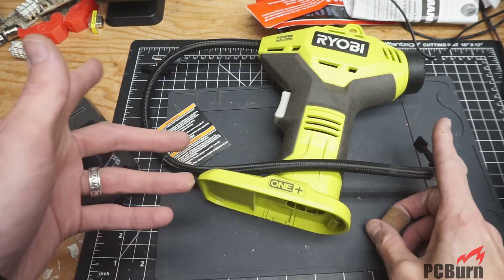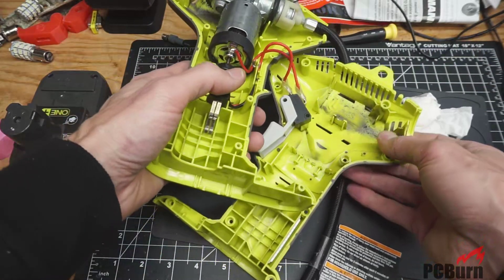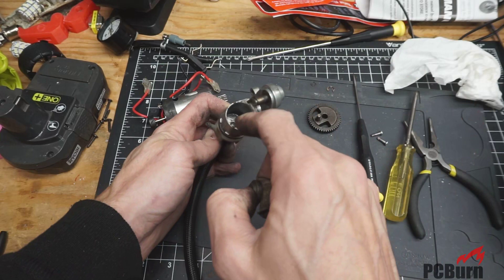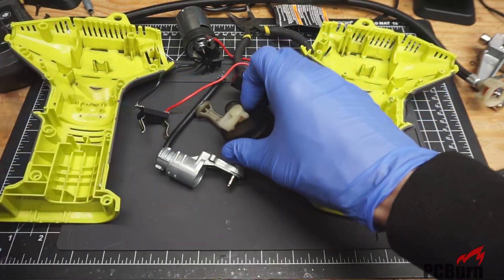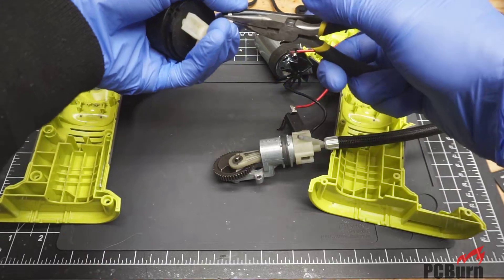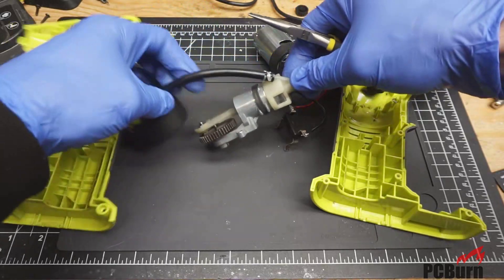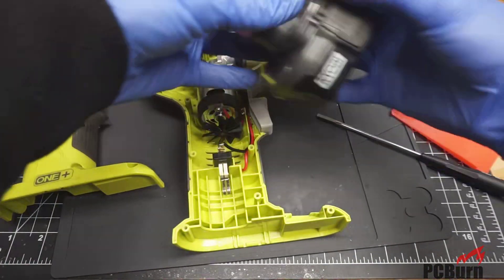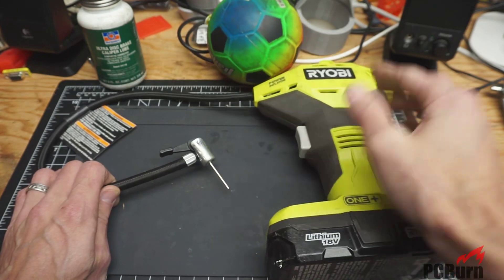Looking inside the Ryobi P737 18v Tire Inflator - Repairing and Designing a Replacement Cooling Fan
My Ryobi P737 inflator and tire pump was getting hot and not moving any air. So I've decided to tear it apart, see if anything's broken, and check why it started failing quicker than I expected.

I've included a teardown of the pump, a look inside to see what makes it chooch, and a DIY replacement fan that you can 3D print if your motor has also torn it's cooling fan to bits.

All of this is equally applicable to any of the 12v DC tire inflator air pumps. The design for the valves won't be radically different on any of them.

The display was electrically DoA (which is fixed but left it uncalibrated) and the fan managed to destroy itself live.